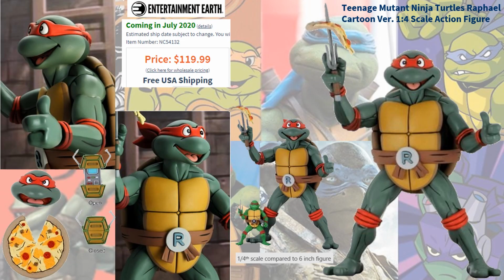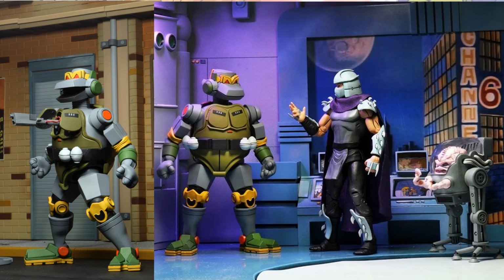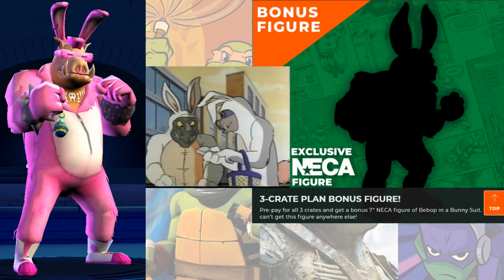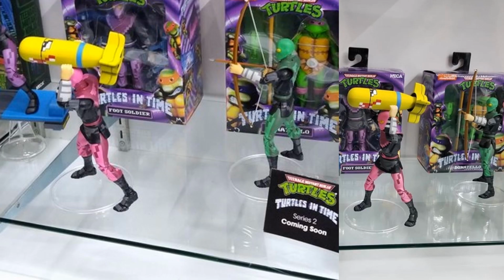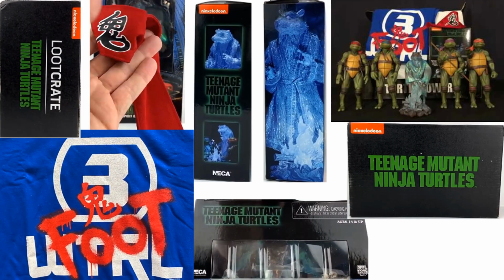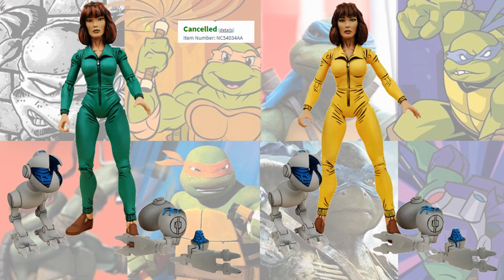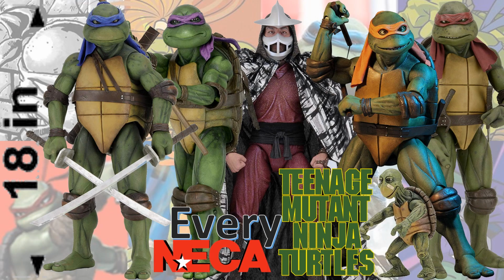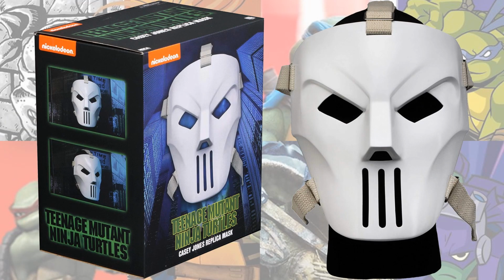***see newer video*** Every NECA TMNT "ALL" comic/arcade/movie/cartoon Comparison List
UPDATED: Every NECA TMNT "ALL" comic/arcade/movie/cartoon Comparison List